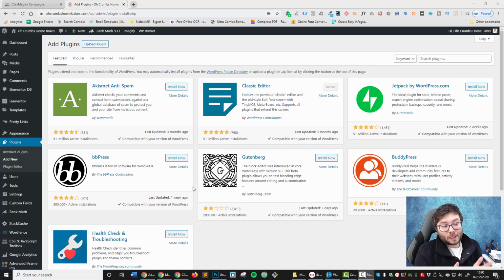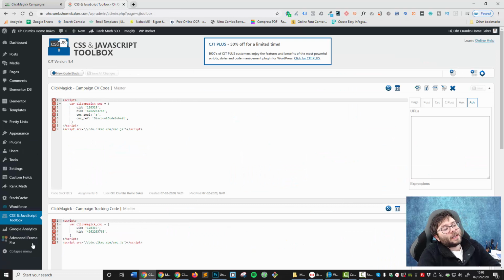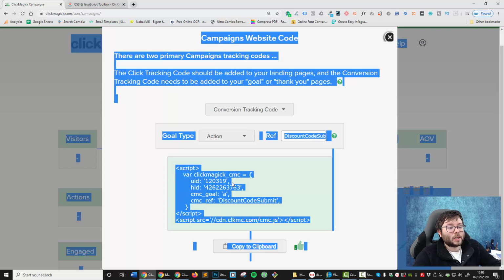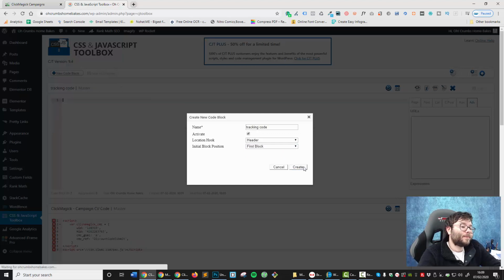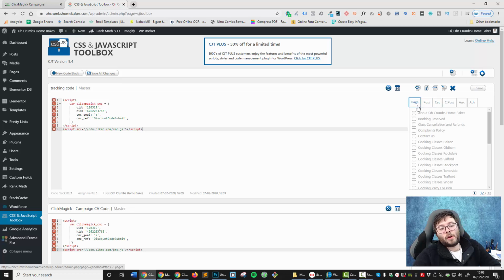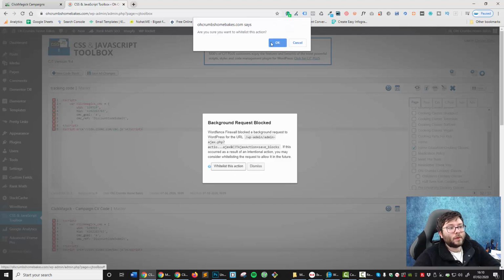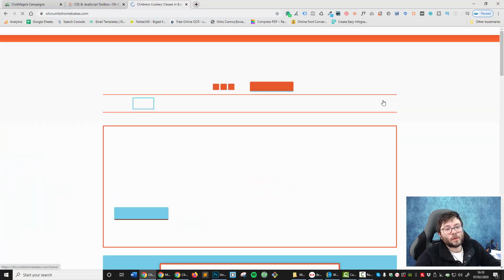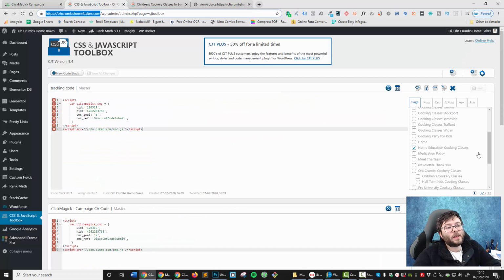How to Add a Script to Elementor Page In 2020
Finally! A Working Method To Add A Script To Elementor Page.

Watch my step by step tutorial showing you how to add a script/javascipt piece of code to a Elementor page without it breaking.

Not got Elementor Pro yet?

Jump to topic:
0:00 - 0:50 (Introduction)
0:51 - 01:25 (What we are doing)
01:26 - 01:44 (Plugin we install)
01:45 - 03:49 (How to use plugin)
03:50 - 04:22 (How to check if code is on your page)

⭐My Freebies⭐

🏆 My Goal 🏆

👨 About Me 👨